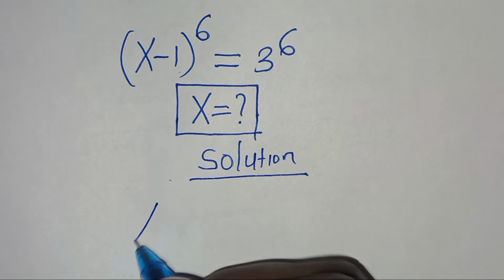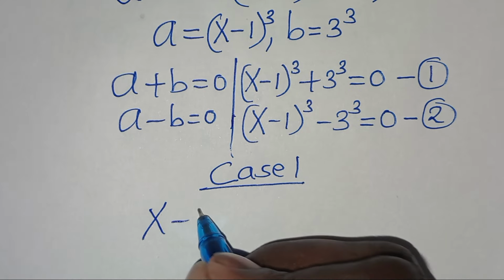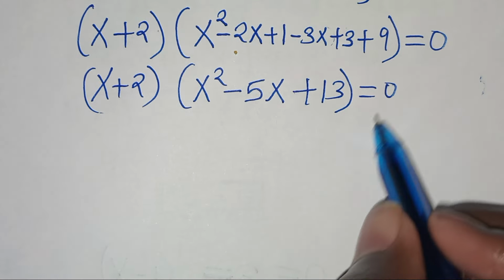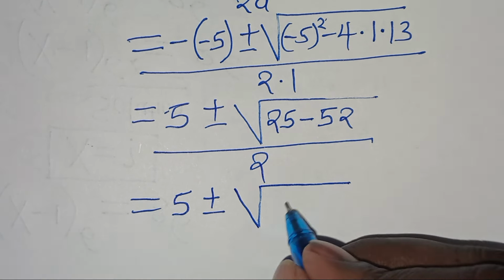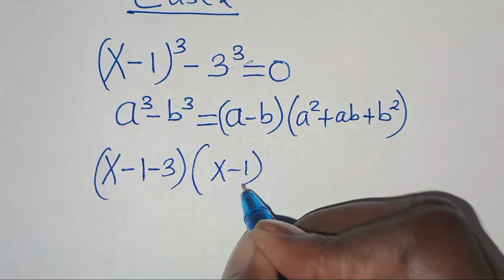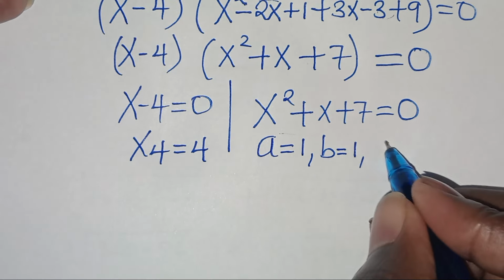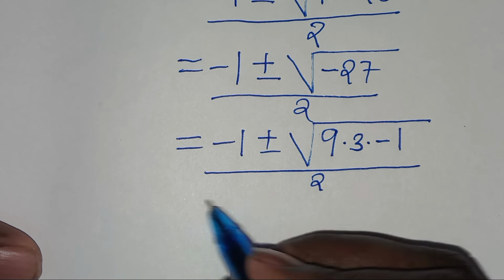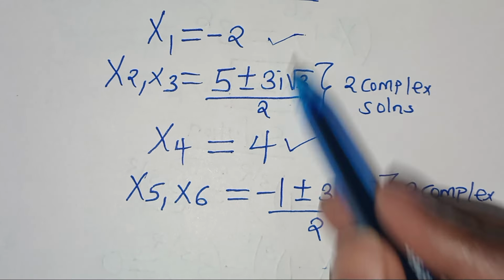Germany | Can you solve this? | Math Olympiad